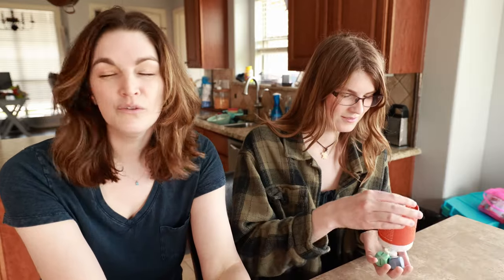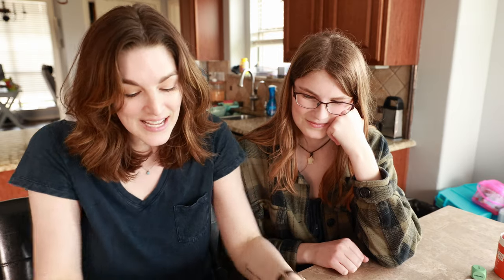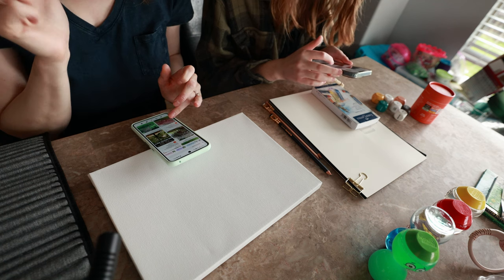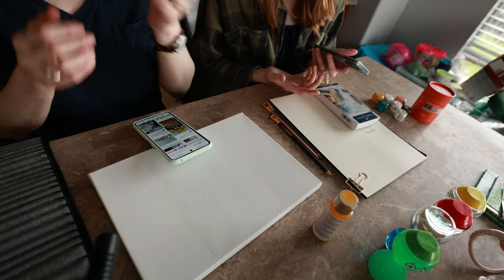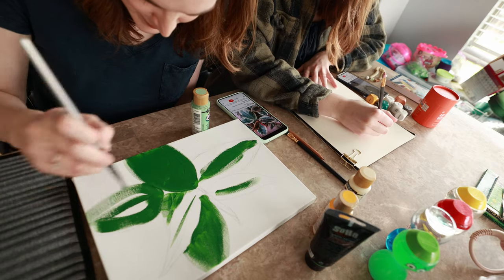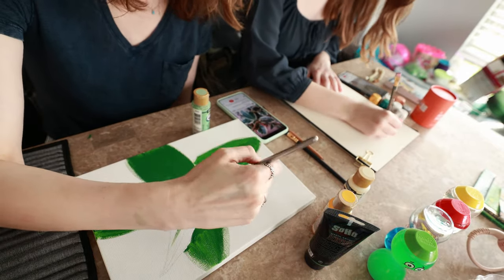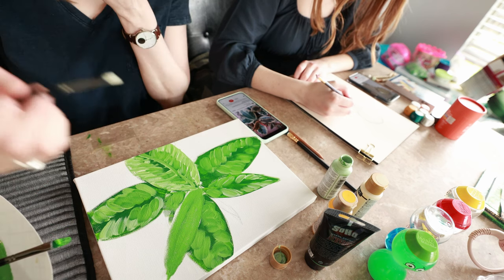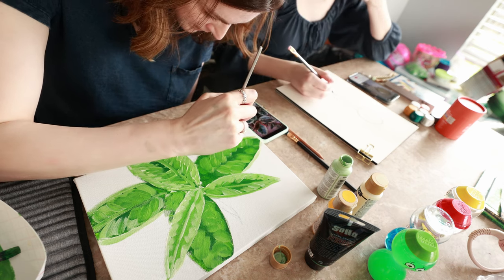Art Dice Challenge Part 2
Hey friends! Kylie and Ashley are back with another Art Dice challenge! They are gonna roll the dice and make some art. I hope that you enjoy!!

Art Dice

Some of my favorite Watercolor Supplies
My first Daniel Smith Palette
Daniel Smith Essentials set
Princeton Aqua Elite brush
100% Cotton Watercolor Paper